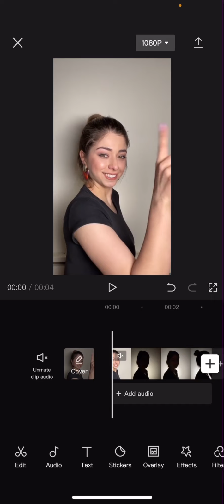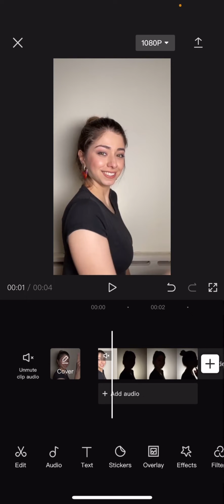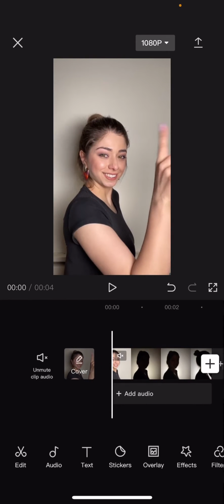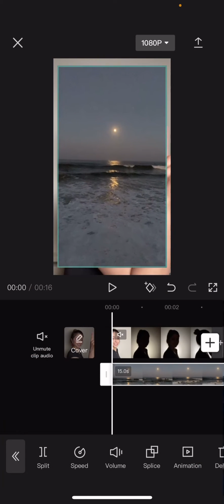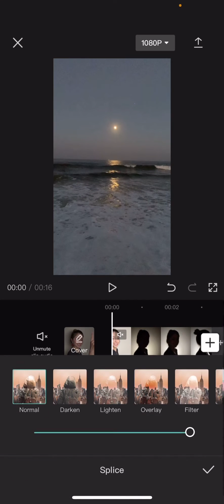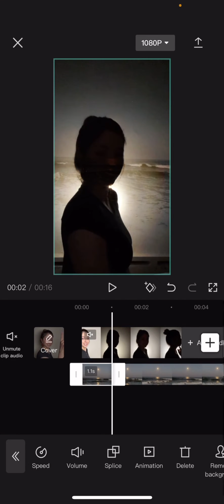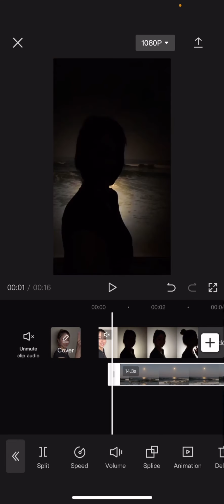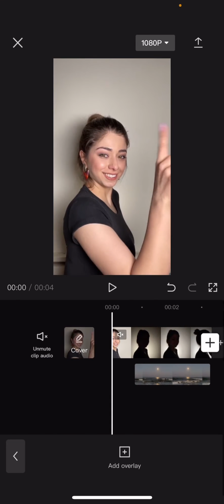Double Exposure Edit Tutorial On CapCut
This tutorial will show you how you can create a double exposure edit on CapCut.